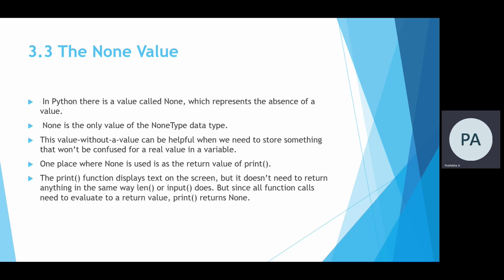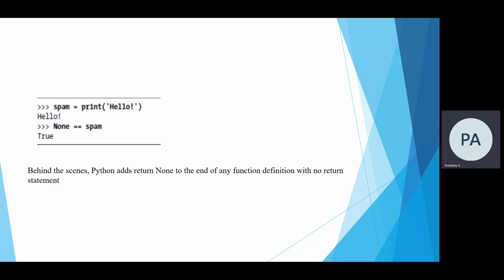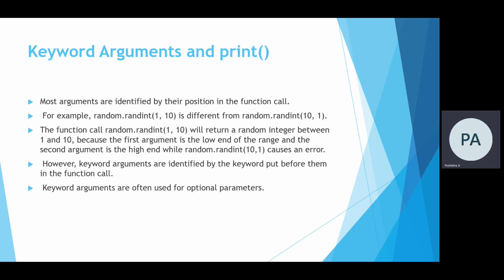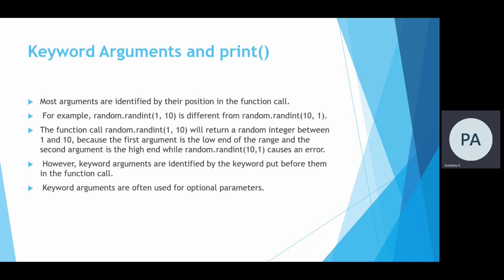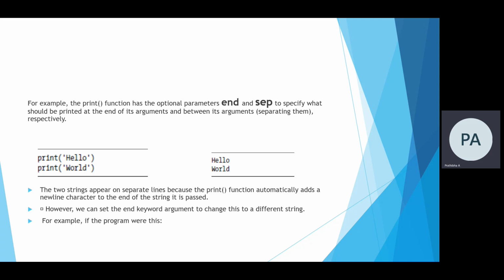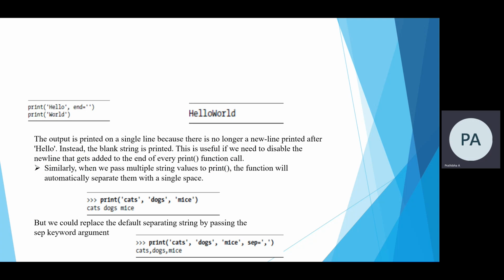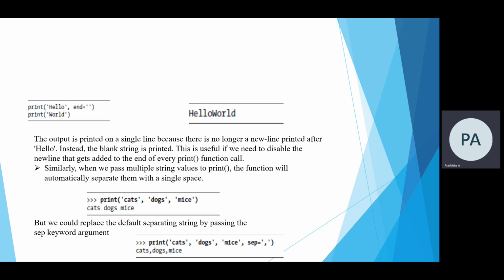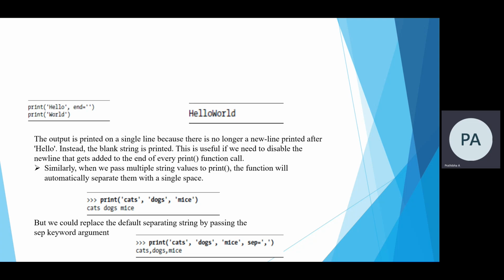keywords and arguments in python